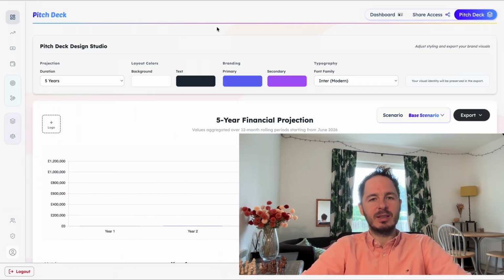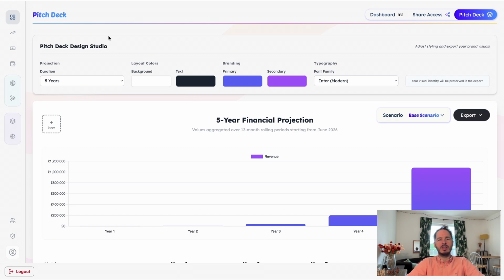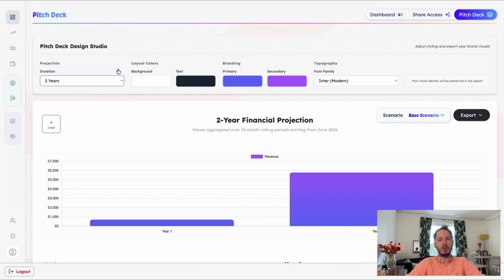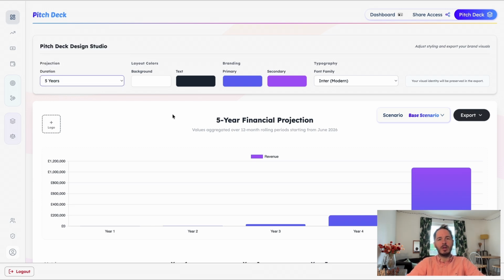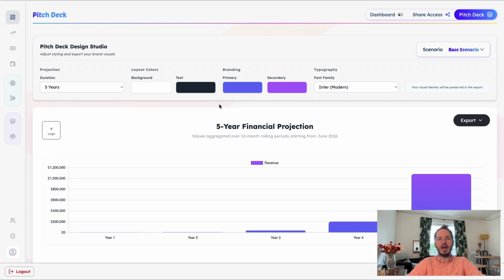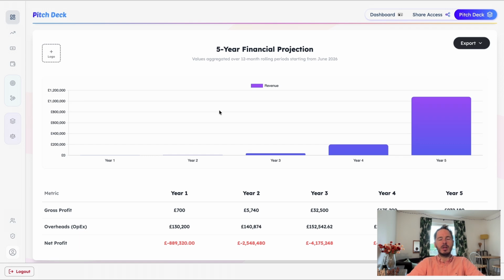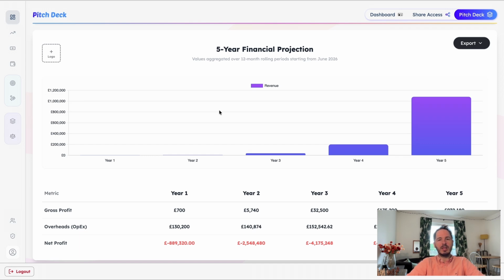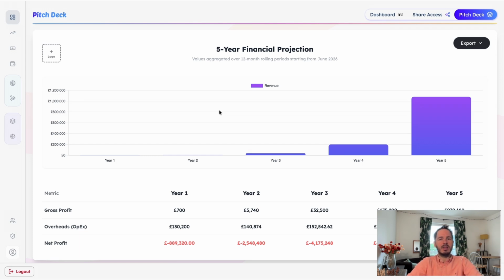Investor-Ready Financial Model: Turn Your Forecast Into a Pitch Deck | Ep.12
Are your financials investor-ready - or just internally organized? Most founders have the numbers but struggle to present them in a way that actually moves investors to act.

In this episode, we walk through how Uniflow's Pitch Design Studio transforms your completed financial model into a polished, investor-facing pitch deck - without needing a designer or a finance team. 📊

We cover how to:
Control projection duration (1–5 years) to match your specific investor audience - whether it's grants, loans, or venture capital
Customise layout, colors, typography, and branding so your deck feels like an extension of your company
Present headline metrics - gross profit, overheads, opex, and net profit - in a single, compelling financial story
Export your deck as a bridge between your internal model and your external fundraising conversation
⚡ All the inputs you've built across previous episodes - revenue, cost of sales, expenses, and growth assumptions - now come together into one investor-ready output.

⏱️ Timestamps
0:00 – Introduction
0:22 – Recap of previous episodes
0:52 – Pitch Design Studio overview
1:14 – Setting projection duration
1:42 – Customising layout, colors & branding
2:27 – Viewing financial content & projections
3:34 – Exporting your pitch deck
4:13 – What's next: Investor pipeline & fundraising

Whether you're pitching to angel investors, applying for a business grant, or preparing for a VC conversation, the way you present your financials is just as important as the numbers themselves. This tool bridges the gap between raw data and compelling financial narrative - helping founders build credibility from the first slide.

About Uniflow
Uniflow empowers startups and SMEs to build professional, investor-ready financial models in under 30 minutes - no finance background or Excel expertise required. From 5-year projections to business valuation and scenario modelling, Uniflow gives founders the data-backed confidence to raise funding and grow strategically.

🚀 Ready to build your investor-ready pitch deck?

💬 Found this helpful? Drop a question below - we read every comment.

Uniflow is a financial modelling platform. All projections shown are illustrative examples. Results vary based on individual business inputs.